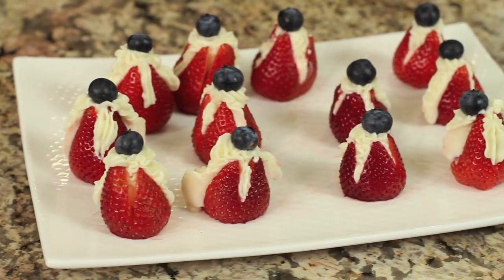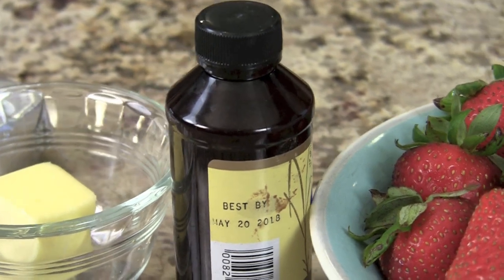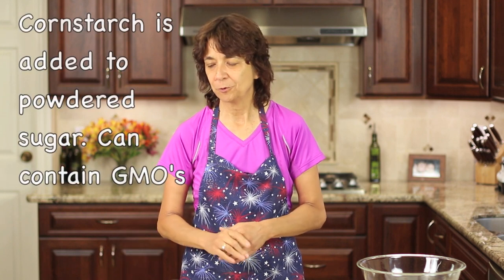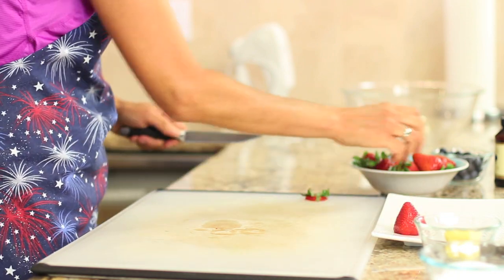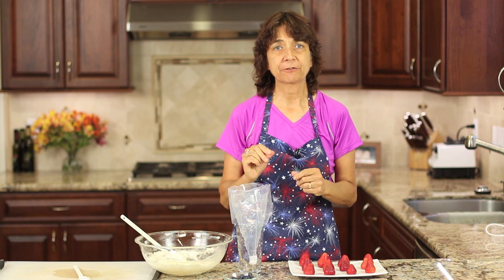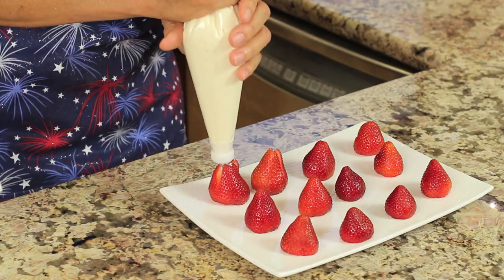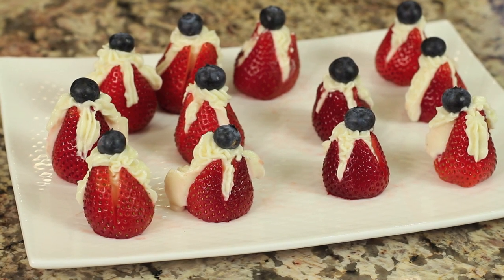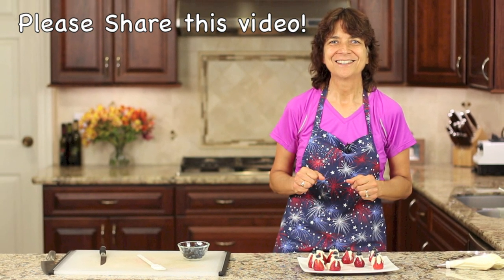Strawberry Cheesecake Bites - Easy & Delicious by Rockin Robin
Try these strawberry cheesecake bites!  They are so easy and delicious.

To make these, use medium size strawberries for the best results.  The result is a refreshing dessert that is a little bit healthy and decadent.

And they look amazing!  I was even thinking of topping these with a drizzle of chocolate.  These are also a gluten free dessert.

Strawberry cheesecake bites recipe

Ingredients:
32 oz. organic strawberries, medium size
1 container of blueberries, organic, fresh
8 oz. cream cheese, softened
2 Tbsp. organic butter, softened
1/2 cup powdered sugar
1 tsp. vanilla extract

Directions:

Cream together the cream cheese and butter with a mixer. Add the vanilla extract and mix to combine.  Add the sugar by the tablespoon full and mix over medium speed.  Add a little more of the sugar, mix and repeat until all the sugar is mixed in.

Fill a piping bag with the cream cheese filling.  Use a medium sized tip on the piping bag.

Cut the stem off the of strawberries so that you end up with a flat bottom to allow the strawberry to stand up.

Then cut a "x" shape starting at the tip of the strawberry.  Be sure to not slice all the way through the strawberry, stop at about 1/4 inch from the bottom of the strawberry.

Open the strawberry at the top with your fingers and insert the piping bag tip in and fill with the cheesecake mixture.

Top with a single blueberry and serve.  You can refrigerate these before serving to firm up the cheesecake.  These are so yummy you are going to love them!